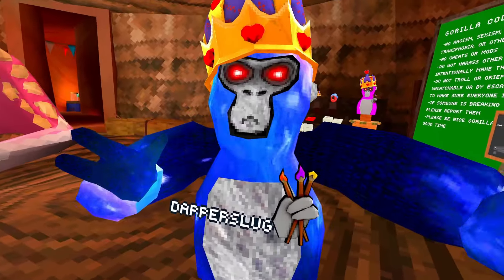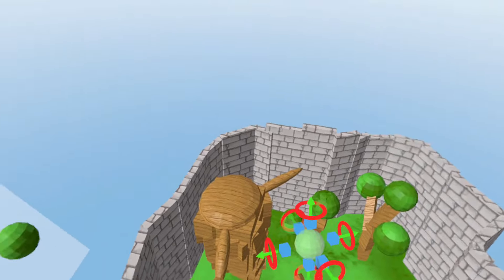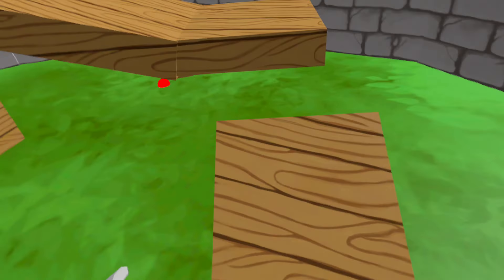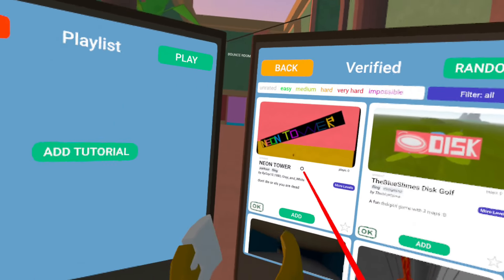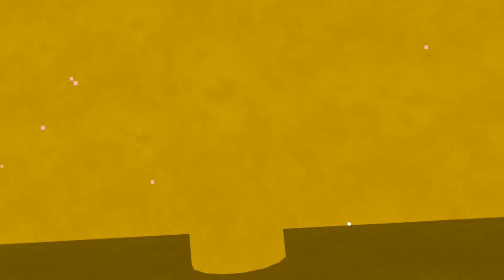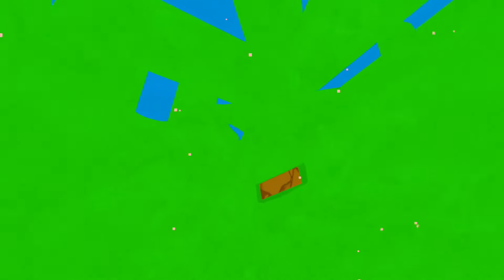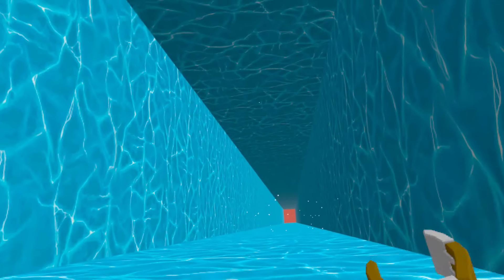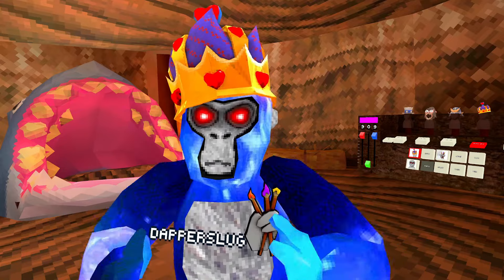I REMADE Gorilla Tag's Forest Map in 30 Minutes | Grab VR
Remaking Gorilla Tag's Forest map in only 30 minutes and not how you'd expect. Grab VR is a new free VR locomotion game like Gorilla Tag, with thousands of community made levels, and a built in level editor.

Another Medium
Hotel
Death by Glamour

"Jaunty Gumption"
"Amazing Plan"

I Remade Gorilla Tag's Forest
Grab VR Gameplay